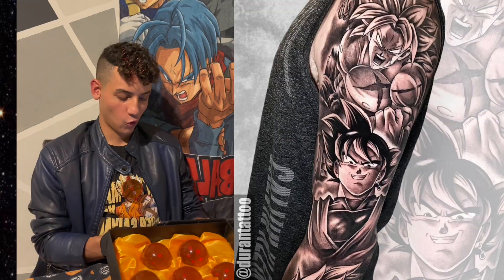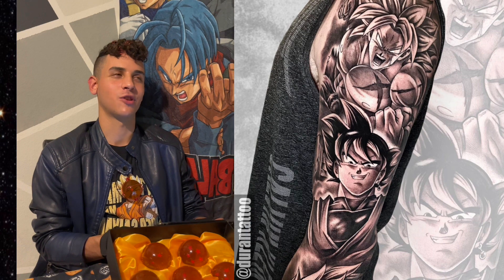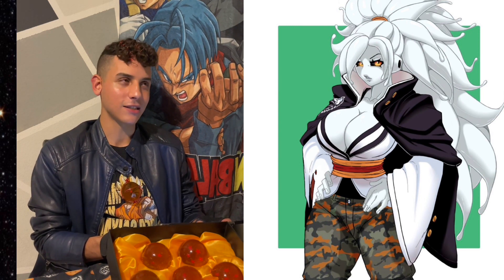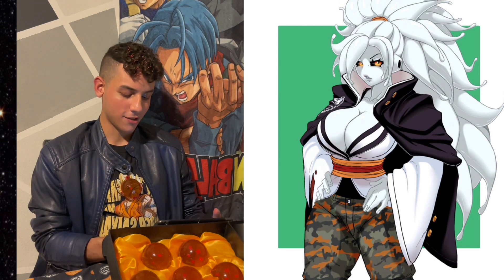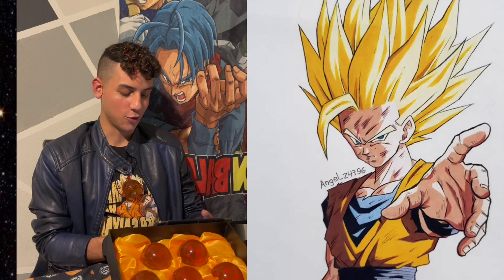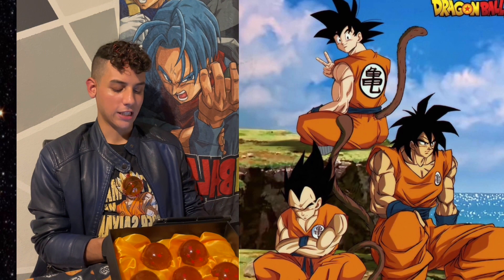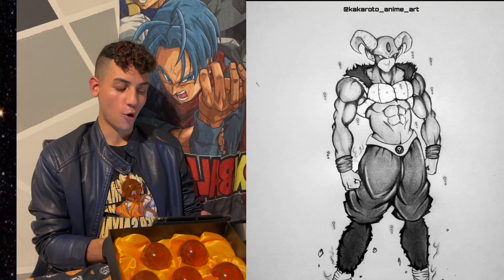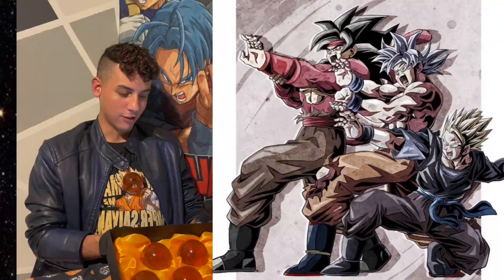Dragon Ball Fanart You NEED To See🔥dragonball